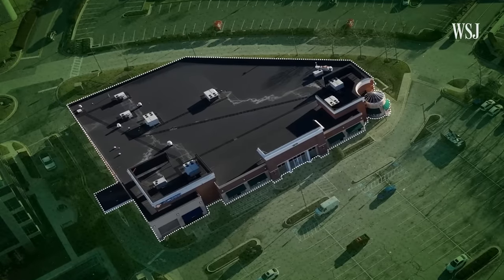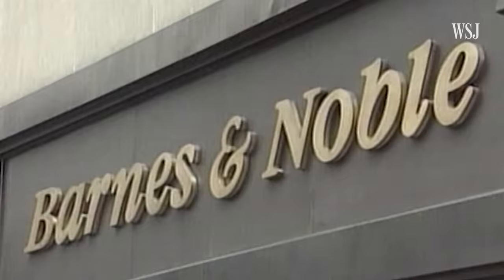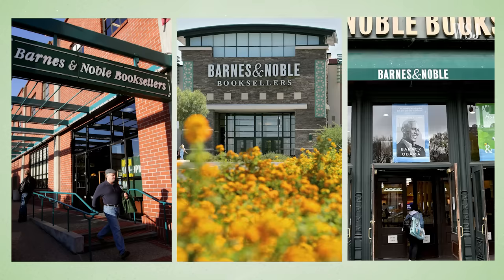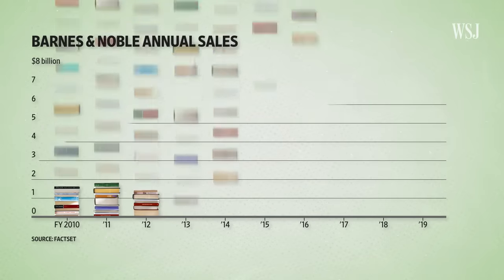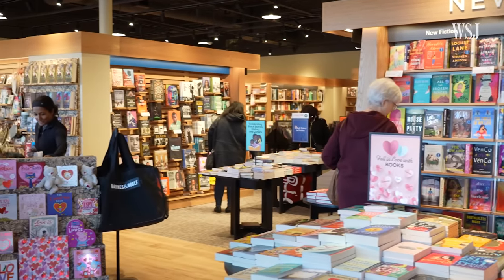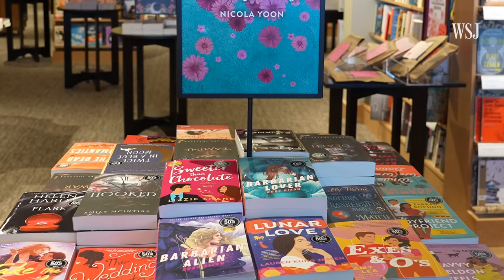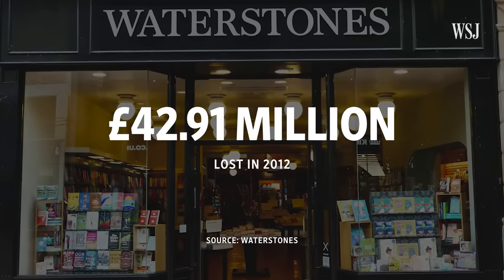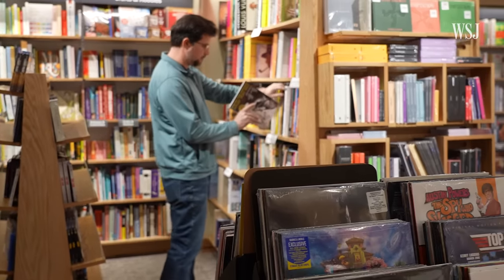Why Barnes & Noble Is Copying Local Bookstores It Once Threatened | WSJ The Economics Of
Barnes & Noble grew into a bookselling powerhouse after scaling quickly, thanks to cookie-cutter retail locations. After years of struggling against e-commerce companies like Amazon, the bookstore adopted more of a local strategy, empowering individual stores to decide on inventory and displays.

WSJ explains how that business model has panned out for the bookselling giant.

Photo illustration: Ryan Trefes

Chapters:
0:00 How Barnes & Noble pivoted its business strategy
0:43 The history of Barnes & Noble
2:03 How the bookseller took a hit from digital competitors
3:00 Why the company adopted more of an independent bookstore strategy
5:18 What’s next?

The Economics Of
How do the world's most successful companies generate revenue? In this explainer series, we'll dive into the surprising stories behind how businesses work--exploring everything from Costco's "treasure-hunt" model to the economics behind Amazon's AWS.